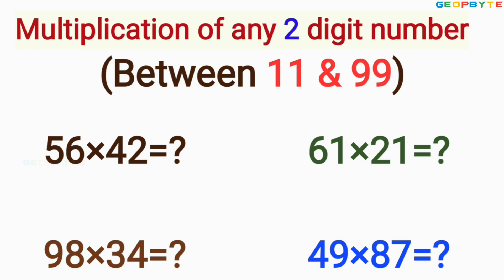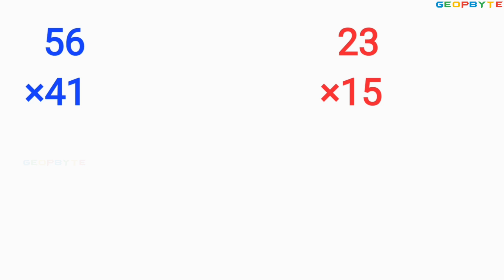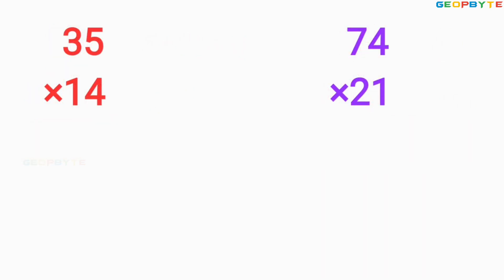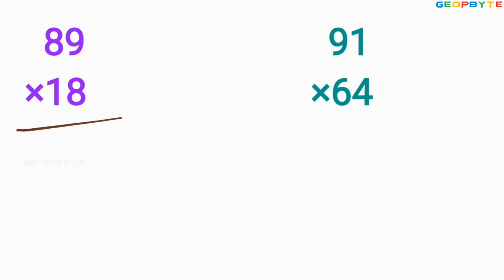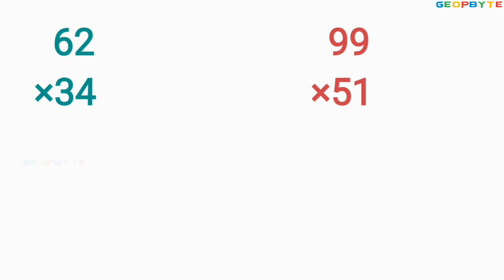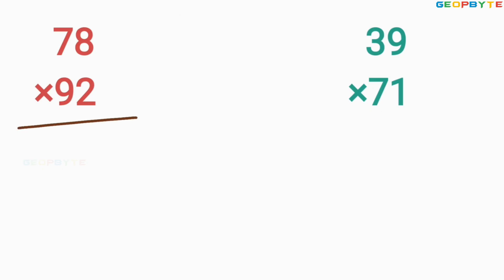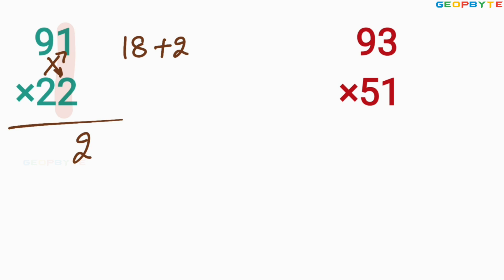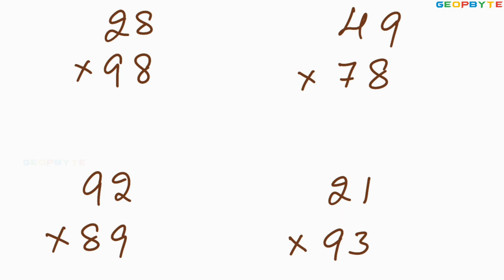Multiplication of any 2 digit number | Between 11 & 99 | Math Trick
Timestamps:

00:00 Intro

22:30 Outro

You are welcome to contact our team on Telegram to clarify any doubts regarding the Strength of Materials.